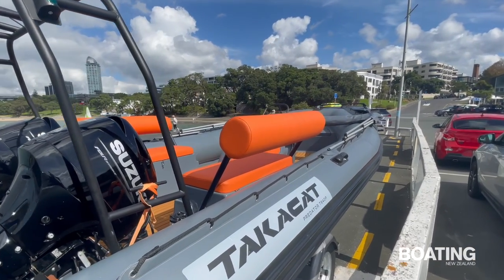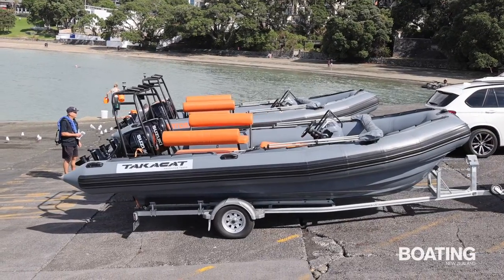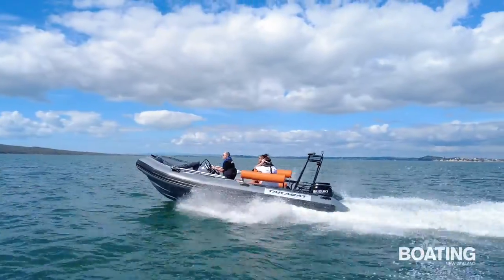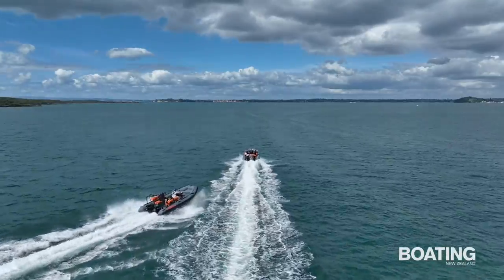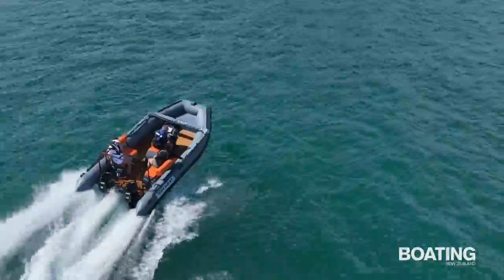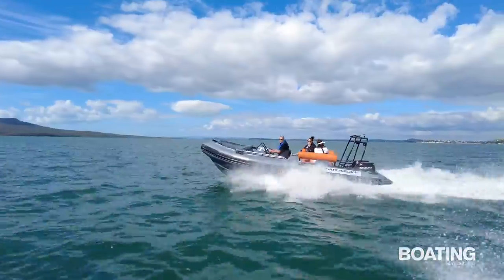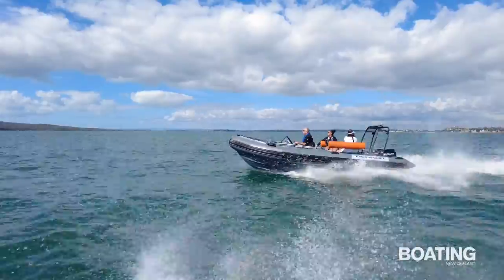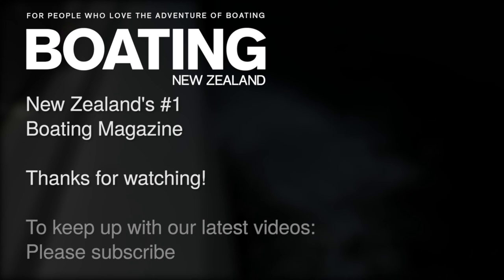Takacat T640P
Takacat started in Takapuna on Auckland’s North Shore in 2007 supplying a range of inflatable catamaran dinghy-tenders that have since enjoyed international success. Under new management these days, Takacat is expanding into larger vessels, of which the Takacat Predator T640P is the largest to reach these shores so far.